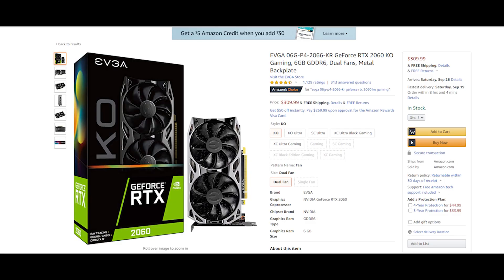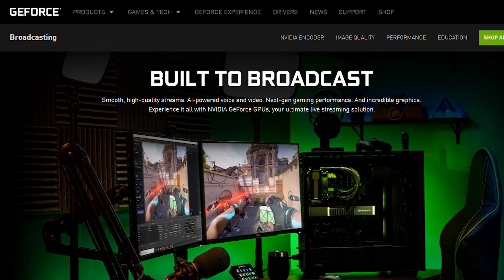Nvidia Broadcast Tested - Game Changer or Gimmick?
I test the new Nvidia broadcast software for cameras against Chroma cam and am honestly pleased the results.

My Camera that I use